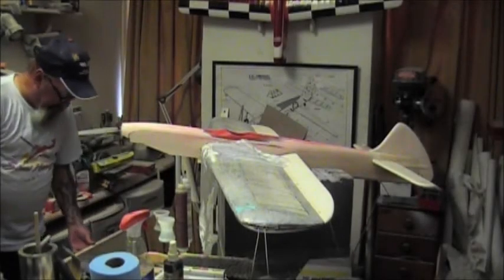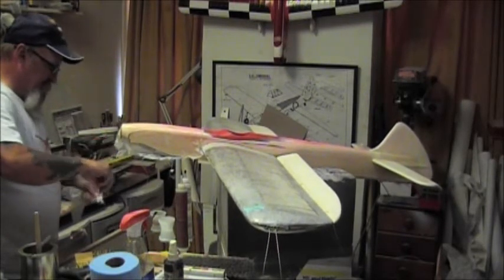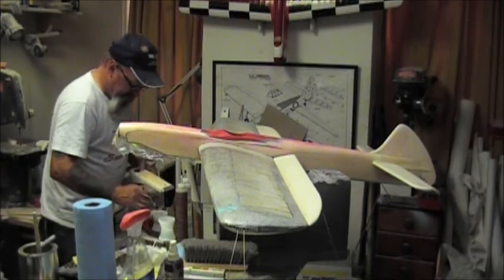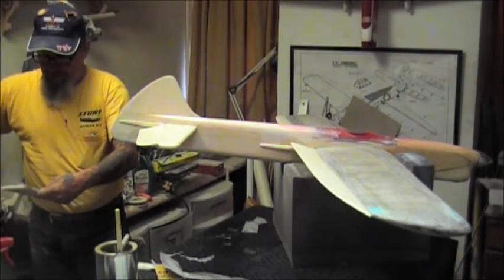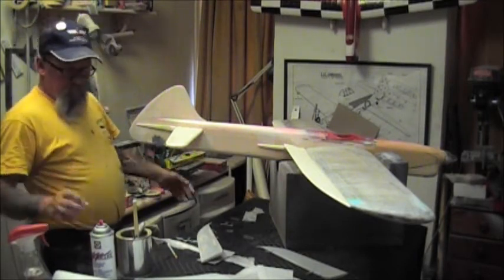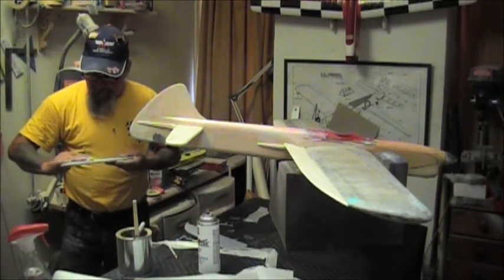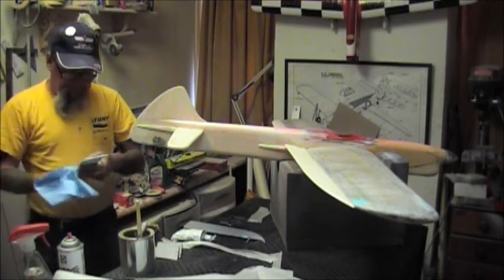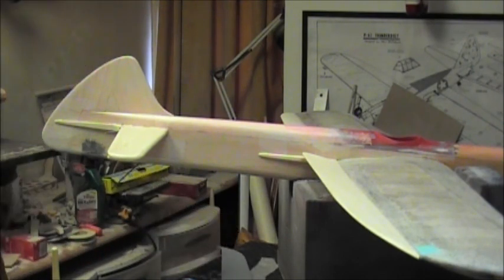Minado day 25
Fiberglass and primer video